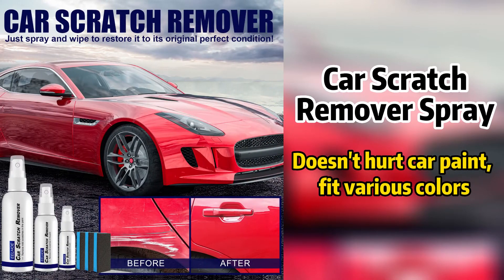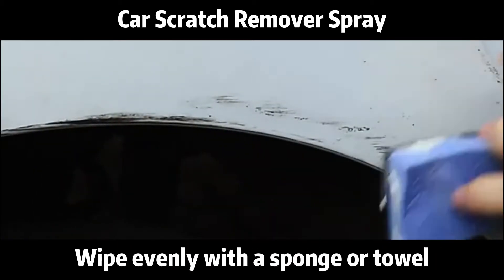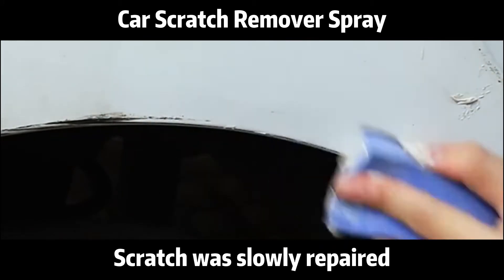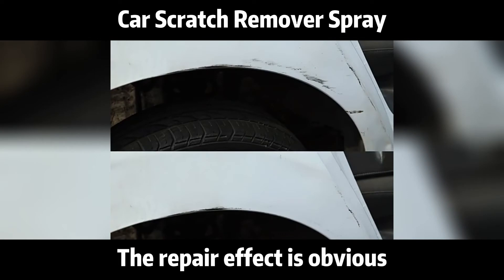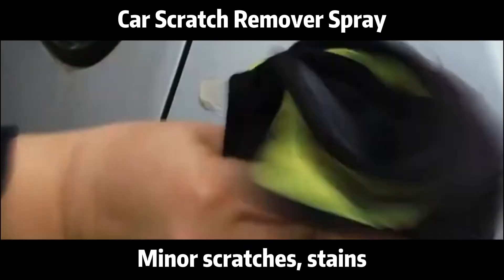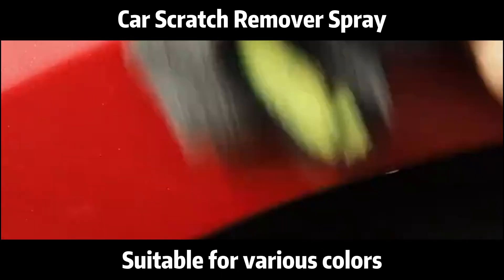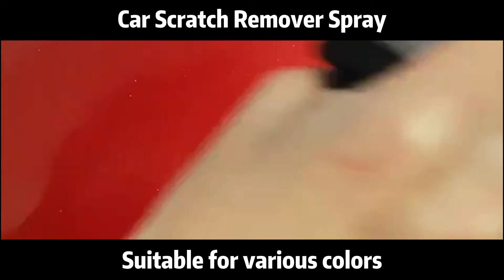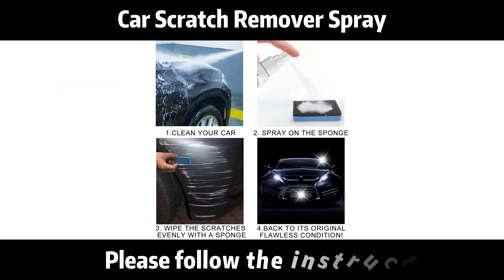🚗🔥What should I do if my car is scratched? Don't worry, just use this product to solve it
🌌Fast and light
🌍Save time and effort
🪐Clean and works well
🌈Good quality and low price

Features:
1、Friendly Car Scratch Repair Essence: The car scratch remover will not react with car paint. Therefore, it can repair scratches without affecting the original car paint.

2、Professional Scratch Removal: The car scratch repair is designed to restore the original luster and color. It is easy to remove the oxide film and stubborn dirt, paint spots, burrs and color and gloss of the surface car paint.

3、Easy to Use: For minor scratches, just spray an appropriate amount of scratching liquid on a soft towel and wipe it several times with a soft towel until the scratches are eliminated.

4、Wide Range of Uses: Professional car scratch repair agent, suitable for nail scratches, scratches, minor scratches, mild paint scratches, polished paint swirls and other small and light scratches on door handles.

5、Suitable for Any Color Cars: The car scratch repair essence will not choose the color. It can be used on vehicles of any color, but please make sure that there are no plating crystals or paint protection films.